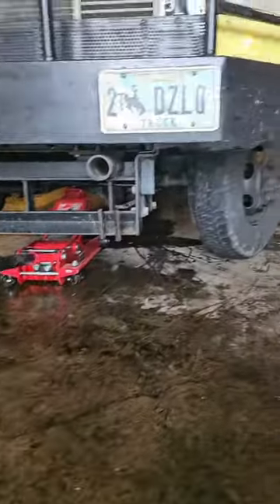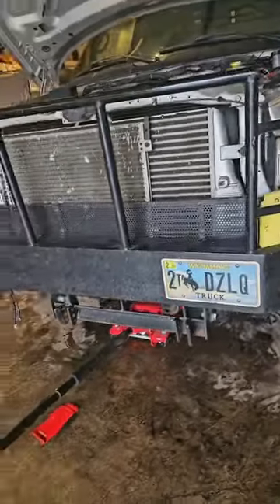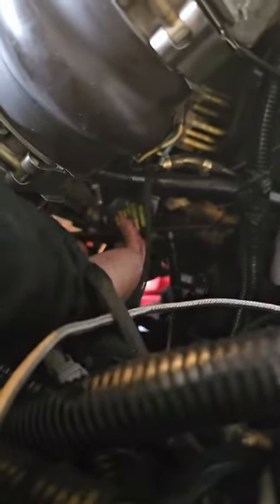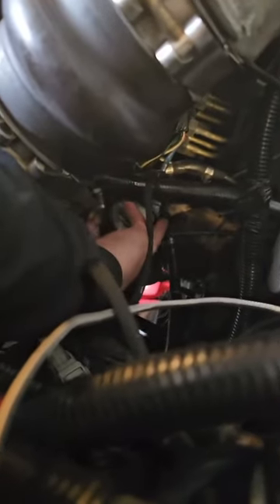2nd gen Cummins power steering system bleed procedure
today I'm covering how to properly bleed the power steering system on a 1994 to 2002 Dodge Cummins Truck. I believe this will also work for any of the Rams of that year as well as 1st Gen trucks as well. if you installed a new power steering pump or any other major component in the system, and it all the sudden does not work or still is not working please try this. I found this out when I replaced my power steering pump after failure and when I went to go and started up to test it it seemed as though I still had no power steering and no hydroboost. I found a video on YouTube explaining that you need to bleed the system which makes sense because it's a hydraulic system. after I bled my power steering system, all of my functions were back to normal and my new power steering pump was functioning properly.